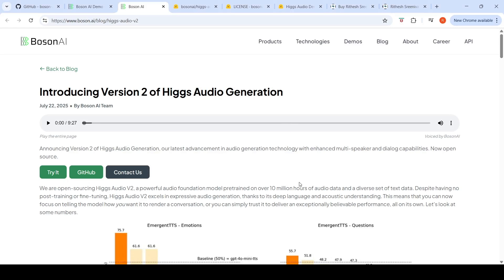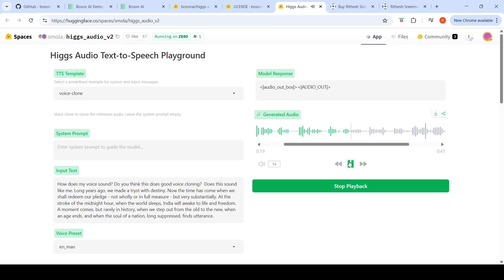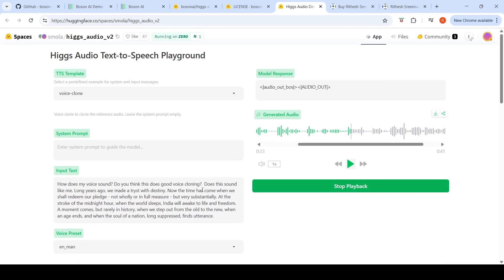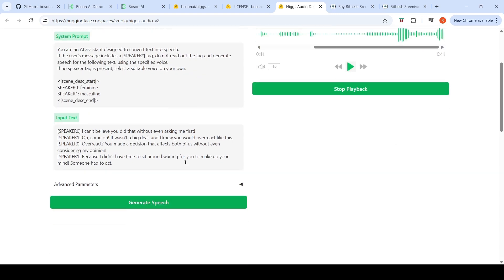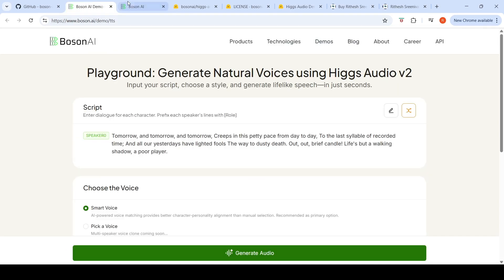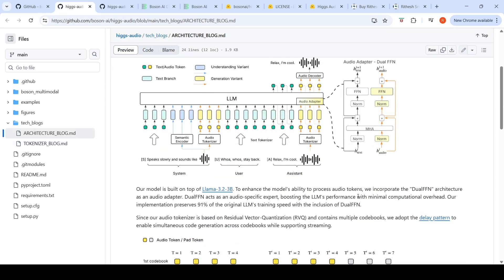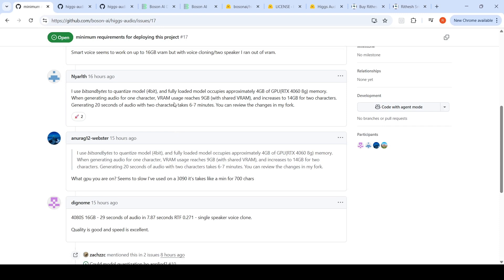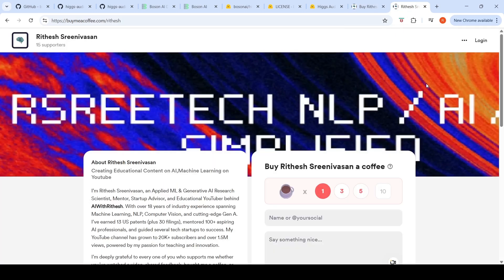Higgs Audio V2 TTS Open Source Multispeaker Voice Cloning Text to Speech AI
If you like to support me financially, It is totally optional and voluntary.

Higgs Audio v2, a powerful audio foundation model pretrained on over 10 million hours of audio data and a diverse set of text data. Despite having no post-training or fine-tuning, Higgs Audio v2 excels in expressive audio generation, thanks to its deep language and acoustic understanding.

Key Features
Higgs Audio V2 represents a significant leap forward in audio AI capabilities:
Multi-speaker conversations can be tricky, if speakers can't match each other's energy and emotions. With Higgs Audio V2 this becomes easy - the conversation feels alive and live.
Long form audio generation requires consistent voice, while simultaneously being authentic, engaging and lifelike. Higgs Audio allows for conditioning and prompting to achieve excellent long-form audio. Why not try out an audio version of this blog post.
High Fidelity Audio is key for lifelike audio on high quality speakers and headphones. With V2 we upgraded our audio pipeline from 16kHz to 24kHz for even better sound.
Resource Efficient inference matters when it comes to running models, be it for hobby projects or for large scale commercial serving. Our smallest models can run on a Jetson Orin Nano. For the latest 3B Audio Generation V2 Model you will need at least an RTX 4090 for efficient inference.
Leading performance in generating lifelike and emotionally competent voice. In the EmergentTTS-Eval benchmark it achieves a win rate of over 75% against ChatGPT 4o.
Open source because we believe that everyone should be able to try it out for free.
Trained on over 10M hours for even better audio quality and more lifelike voices. Our model relies on a sophisticated processing and annotation pipeline for automatic training data generation.